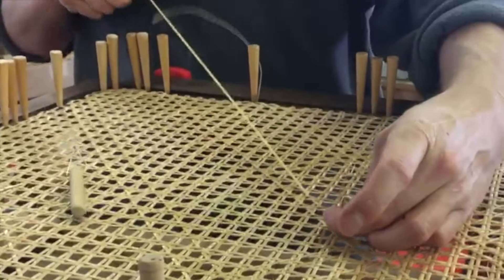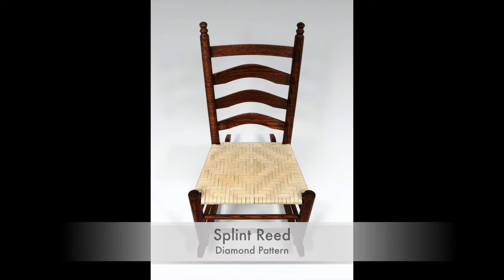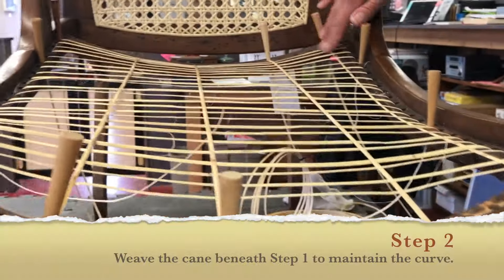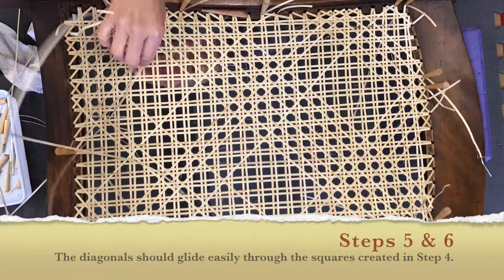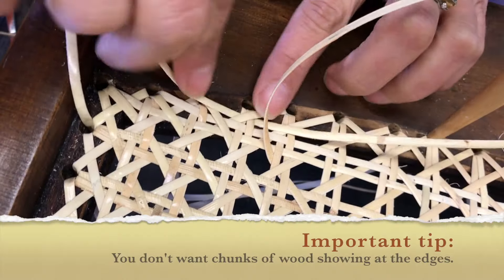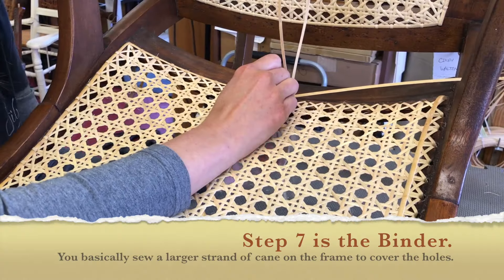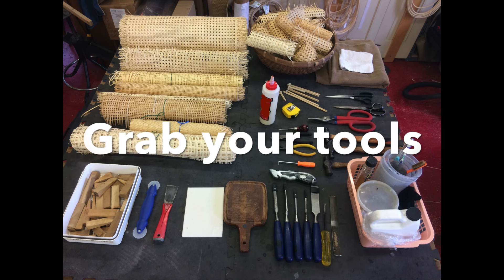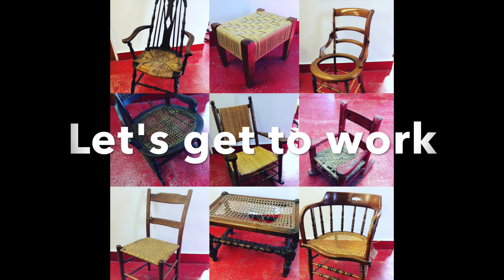Create TV Challenge: DIY Chair Caning & Seat Weaving with Brandy & Dave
This short video will show you the basics for hand-woven chair caning, plus give you a teaser for future projects. Warning: you might become a chair nerd.

Silver River Center for Chair Caning is the nation's only Chair Caning School & Museum located in Asheville's River Arts District. They have been a flagship for chair caning in Appalachia and in the US for a decade. Brandy & Dave teach chair nerds from all over the US and Canada and usually welcome visitors from all over the world into their 2500 sq ft industrial chic museum. Due to the pandemic, they are open by appointment for classes and restorations for the rest of 2020. Keep an eye out for online courses coming in 2021. for more information.

Visit the chair nerds on Instagram @SilverRiverChairs or on Facebook @SilverRiverCenterforChairCaning